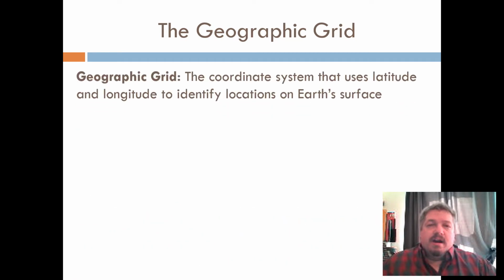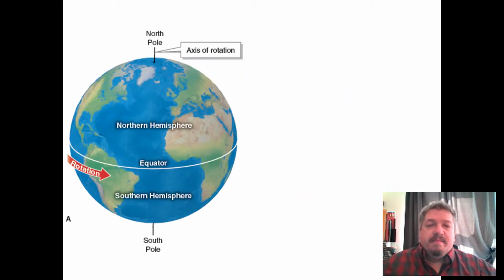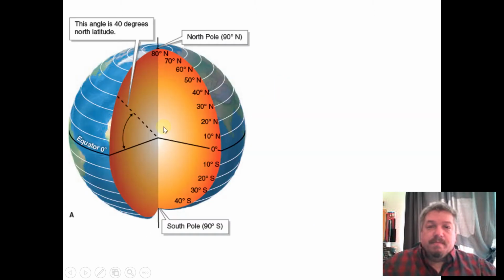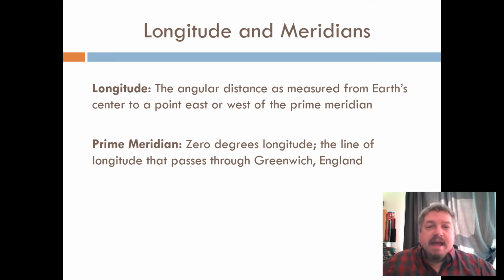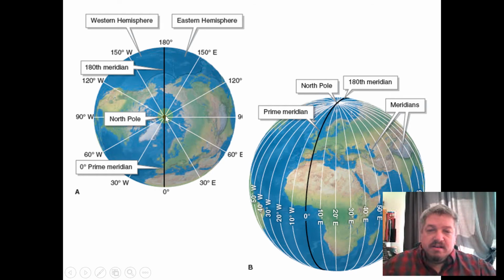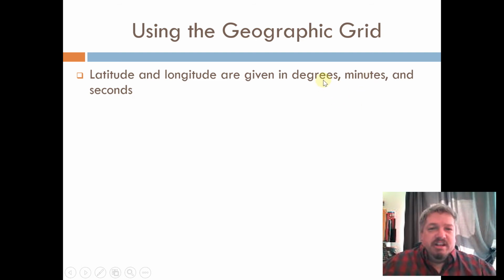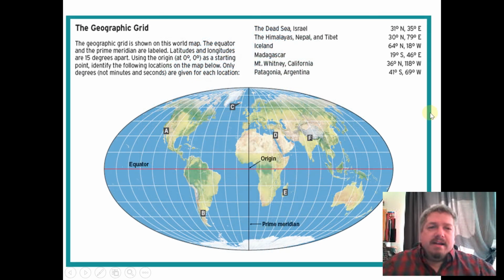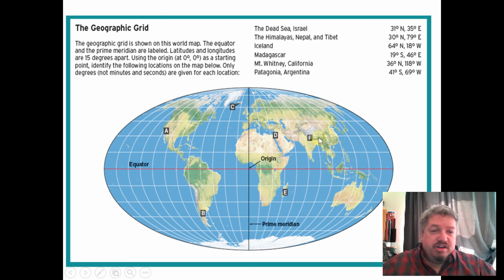Geo 201 Ch GT Part 4